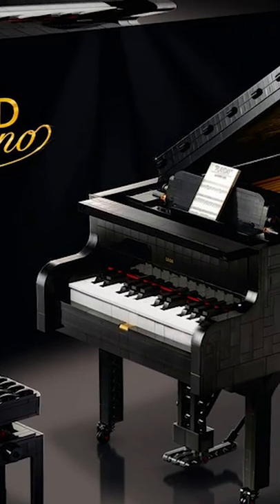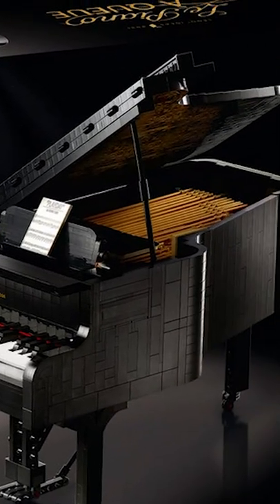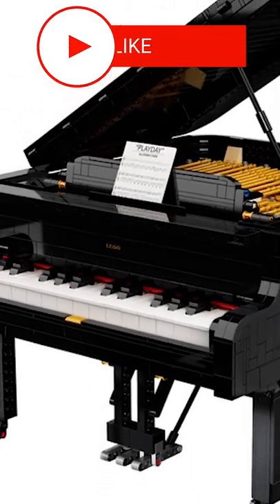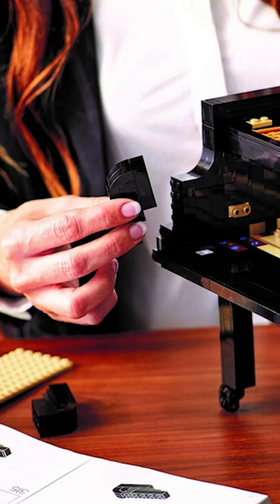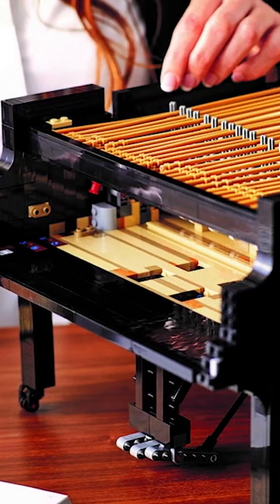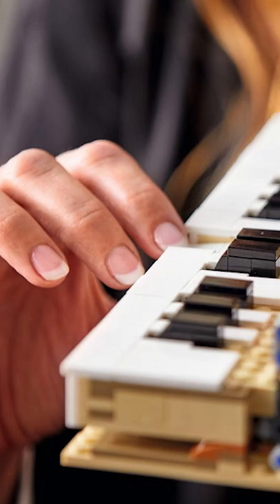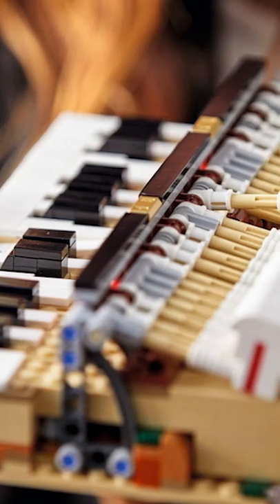Lego Ideas Grand Piano! Day 279 of making a video until Lego hires me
This is the Lego Grand Piano. It comes with 3,662 pieces and was actually originally submitted through the Lego Ideas forum.
What’s really cool is that this set functionally works the same way as a real-life piano. It doesn’t make real life sounds, but the keys and the strings in the piano move up and down just like a real-life piano. Believe it or not you can actually connect your phone so that it looks like the piano is playing real music because…